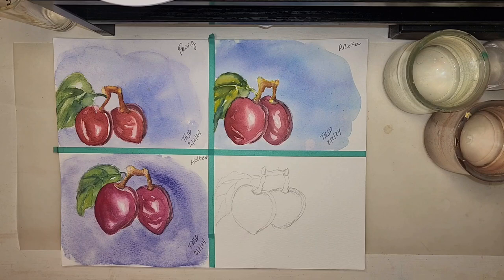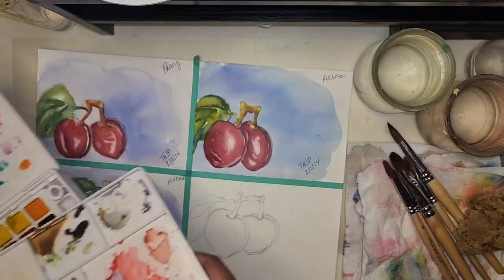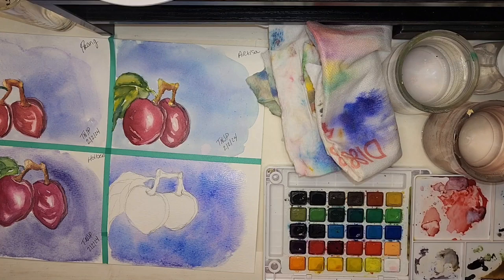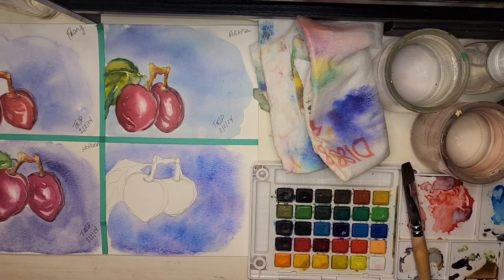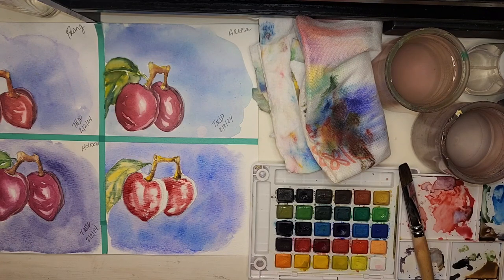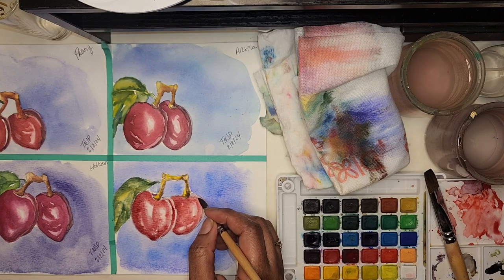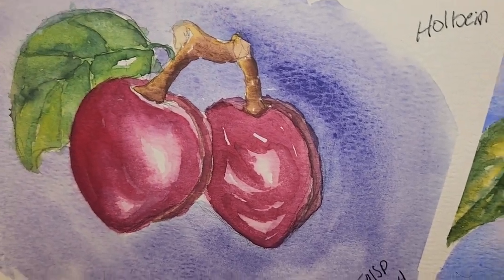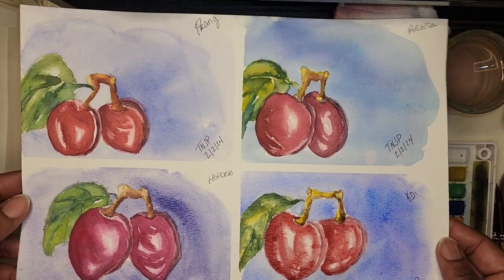Art Vlog, Watercolor Comparison Part 2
This is Part 2 of my watercolor study,  comparing watercolors!! In this video, I am finishing up the study using Koi Watercolors.